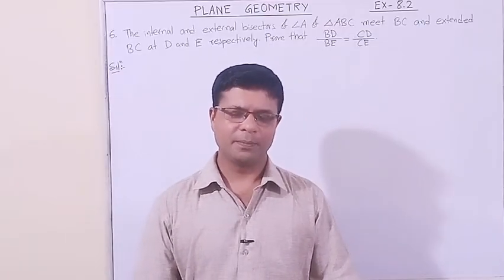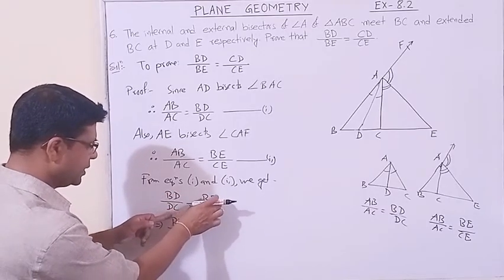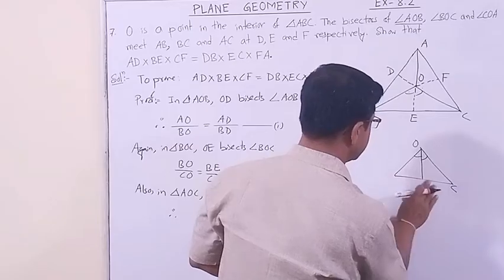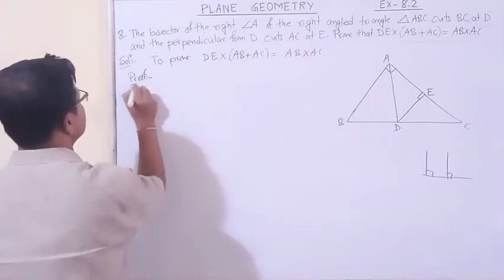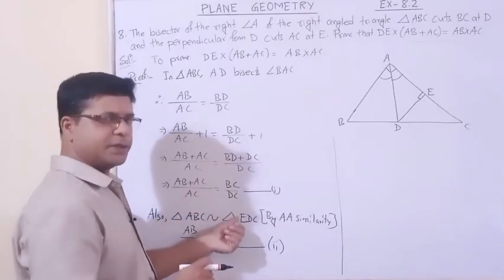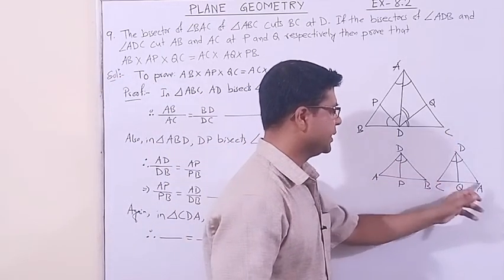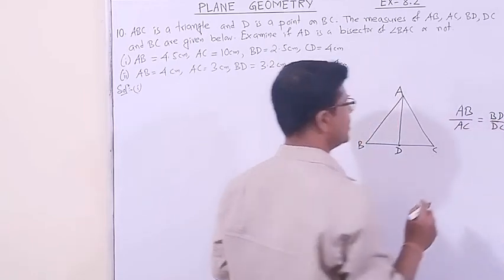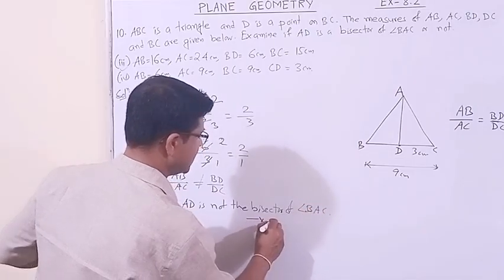Exercise 8.2 Question number 6 to 10 Chapter 8 Plane Geometry Advanced Maths Class 10 Seba PART-2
Question numbers 6 to 10 Chapter 8 plane geometry of advanced maths Class 10 under Seba are discussed. Exercise 8.2 Question number 6 to 10 Chapter 8 Plane Geometry Advanced Maths Class 10 Seba PART-2 . Solution of exercise 8.2 plane geometry is discussed in english